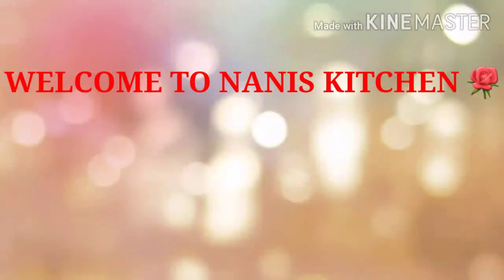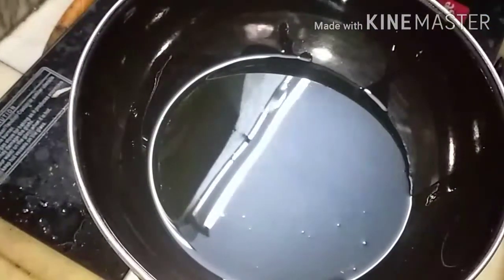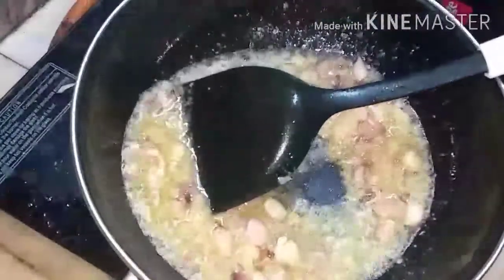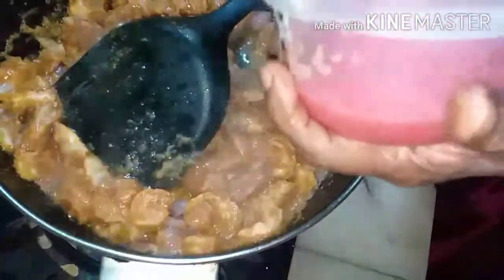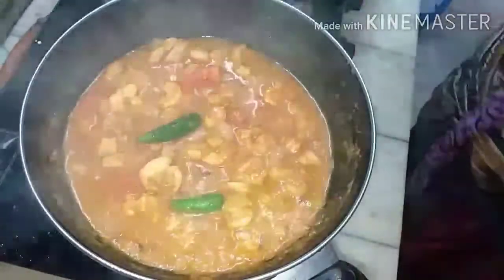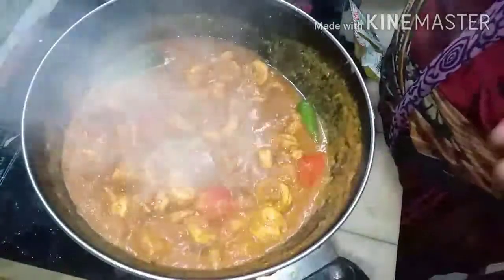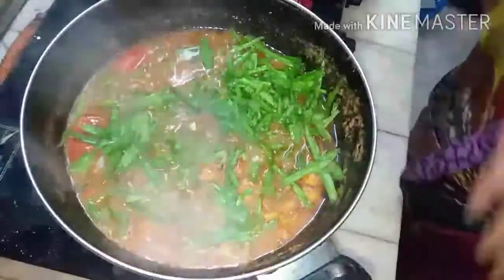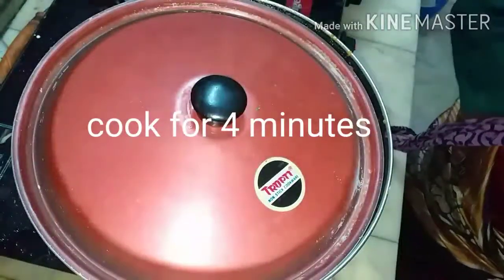Mazedar Prawns fry#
THANKS FOR  YOUR SUPPORT 🤝Music
song Mere rashke khnar
T.series.